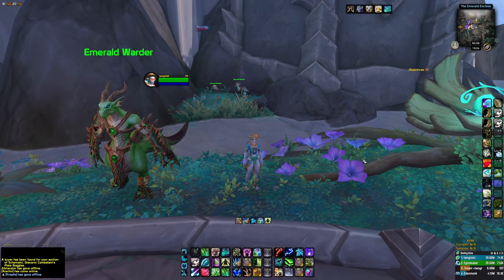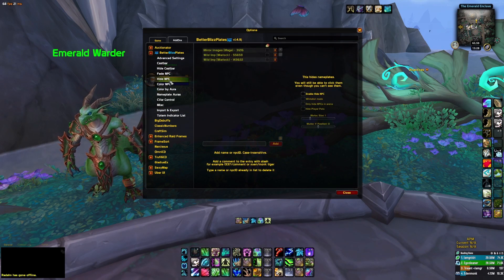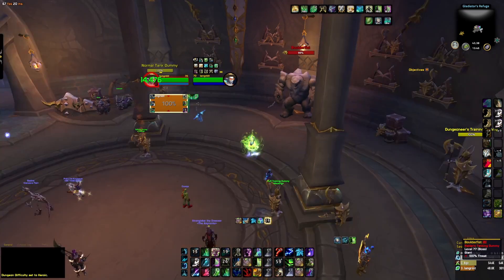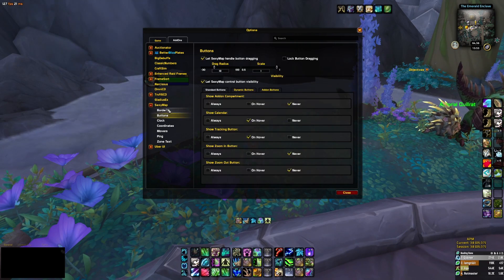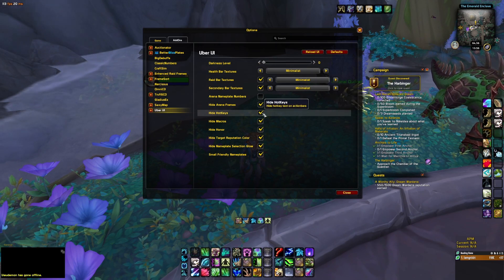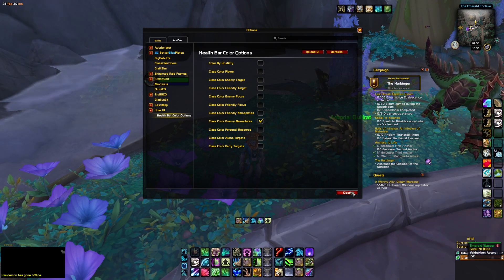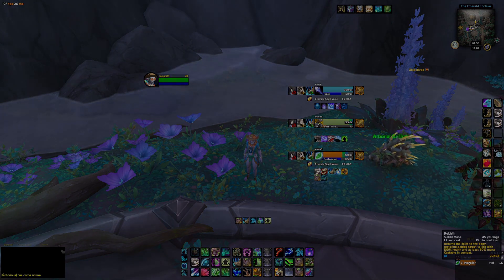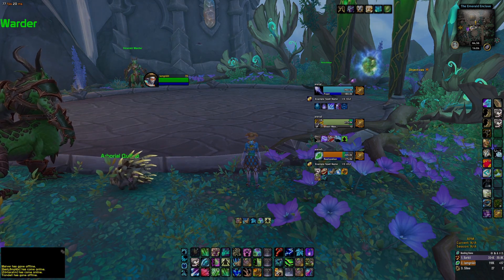DRAGONFLIGHT CLEAN & SIMPLE UI GUIDE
In this video I show you my updated UI as of season 4 in dragonflight, a clean and simple UI guide for those wanting a minimalist approach which includes interface options, settings for each addon, profile codes in the discord and much more.

00:00 Introduction
01:16 List of addons
08:30 Framecolors
14:09 How to set up Gladiusex
18:11 Ingame Settings